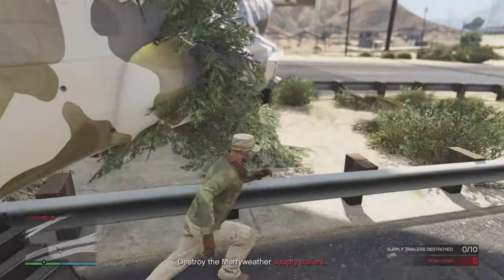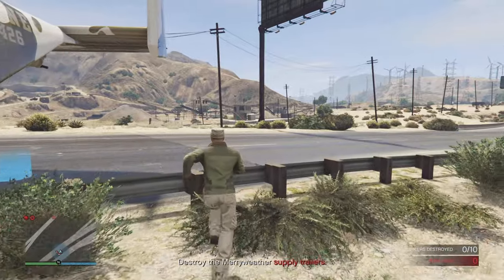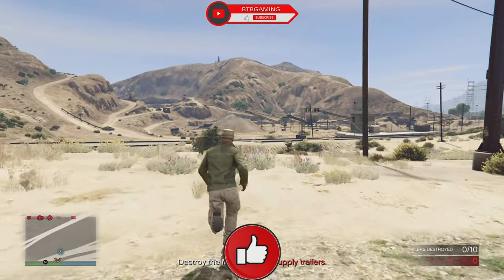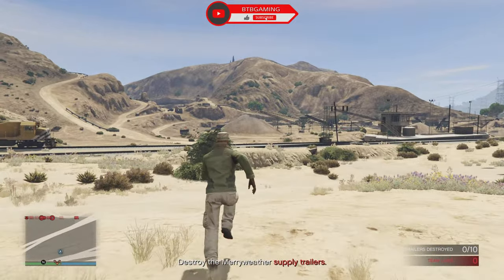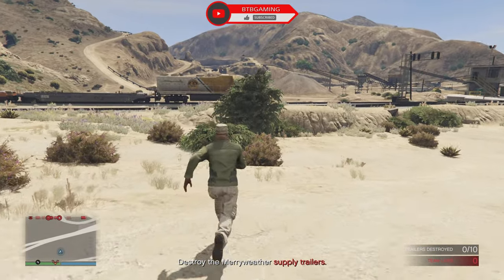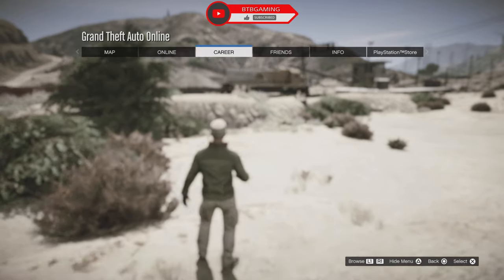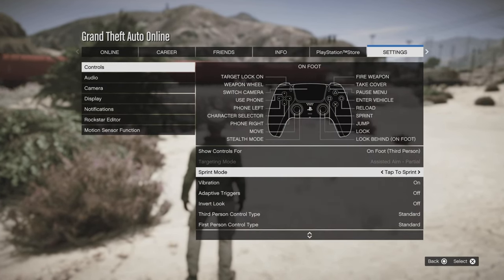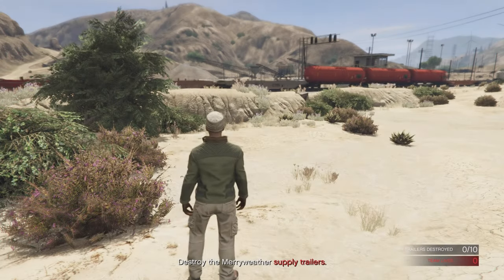GTA 5 ONLINE UPDATE- HOW TO CHANGE YOUR SPRINT CONTROLS!